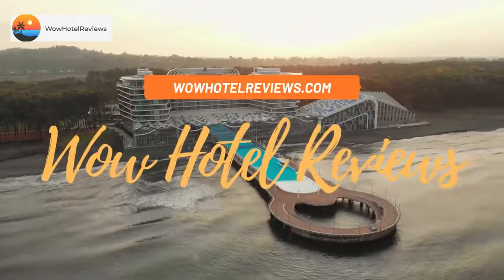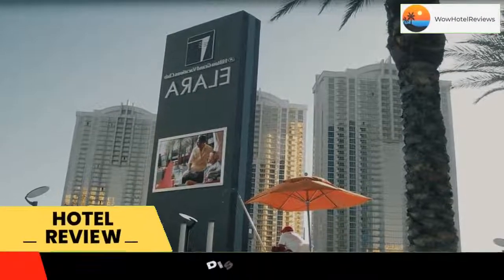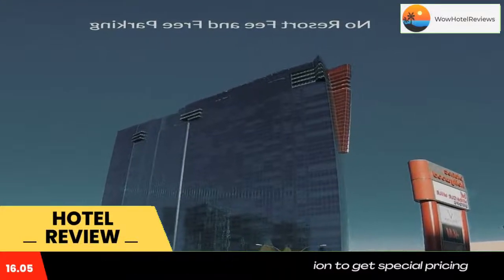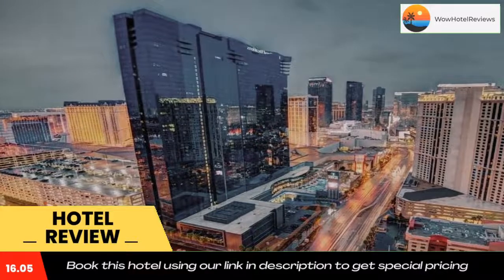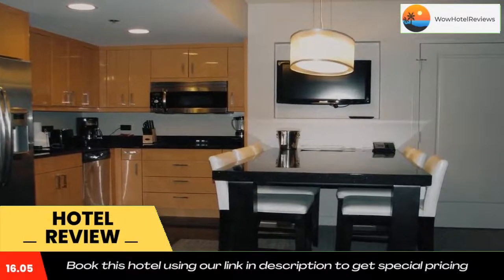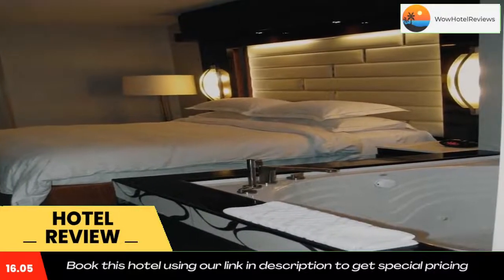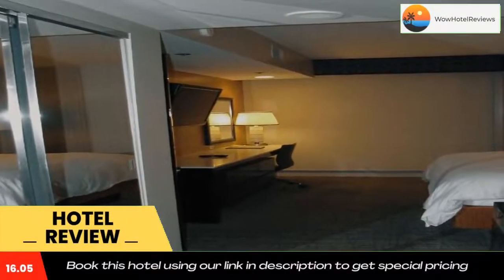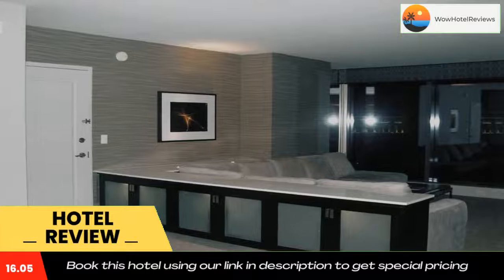Suites at Elara Las Vegas Strip-No Resort Fees Review - Las Vegas , United States of America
Suites at Elara Las Vegas Strip-No Resort Fees

Ideally located in the center of the Las Vegas Strip, this hotel features an outdoor pool, a spa and wellness center, and an on-site restaurant. Modern rooms with upscale details and free WiFi access are featured at Suites at Elara HGVC Las Vegas Strip, all with no resort fee.
Select units feature a spa bath, a kitchenette with a microwave and a refrigerator, and a flat-screen TV with pay-per-view channels. Other units feature hot tub, and a full kitchen with a dining area. Each private bathroom is equipped with free toiletries and a shower.
Guests can relax after a long day of gambling with a drink at the hotel’s bar or exercise in the on-site fitness center. A concierge service is available to help guests make the most of their stay.